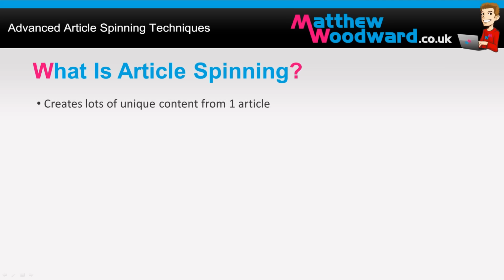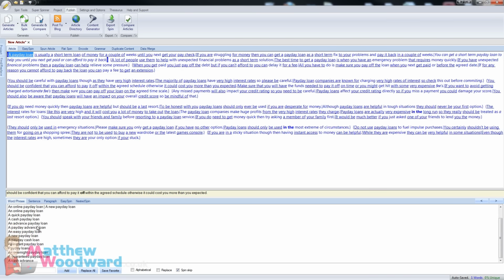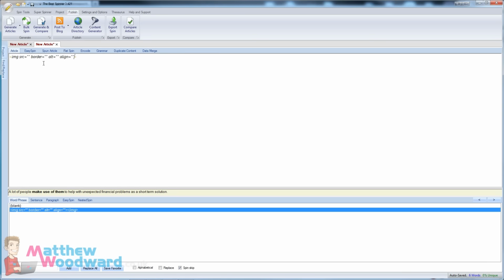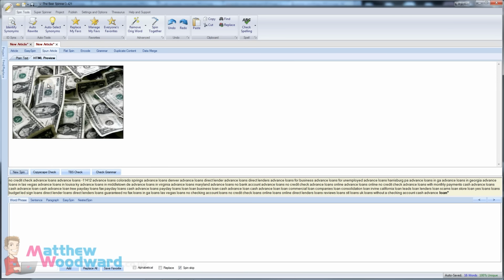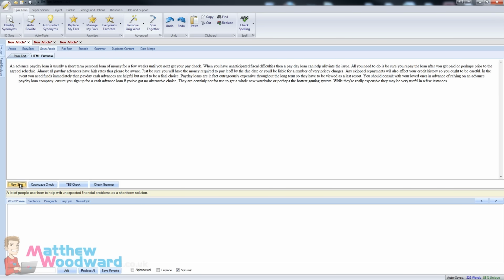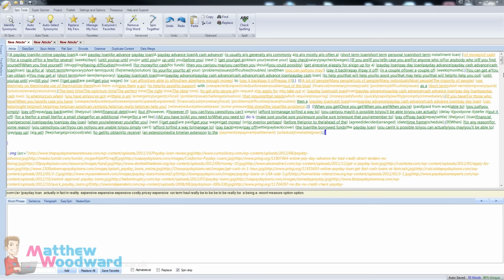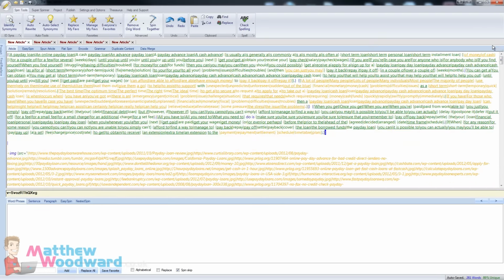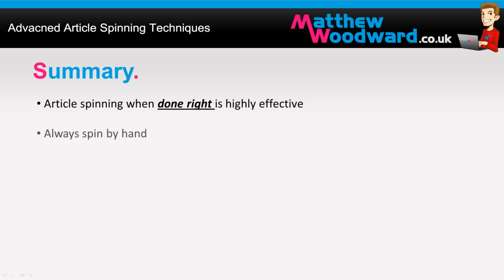The Best Spinner - Advanced Article Spinner Techniques That Work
The Best Spinner is my article spinner of choice and I have used it for a number of years.  I find most people make the same mistakes when trying to use The Best Spinner.

I have put together this advanced article spinner tutorial based on my years of experience and experimenting with what works.  This tutorial will show you how to spin articles so good that they will pass human moderation.

 ✔️What an article spinner is
 ✔️Why article spinning is important
 ✔️How it works
 ✔️How to spin articles with the best spinner
 ✔️Advanced techniques/tips
 ✔️My personal spinning process

I will show you how to use the best spinner to include contextual links, images, videos, bullet points, headings, random anchor texts, random alt texts and more.  If you use an article spinner correctly you can do some amazing things - it just requires a little out of the box thinking.

You can use this video to train your assistants or outsourcers on the best way to spin articles.  It will take them a bit of practice but once people understand the process it is very easy to produce high quality spun articles that read perfectly complete with videos, images and relevant links.

🎞️ - Video Chapters
00:00 Introduction to Content Spinning
02:21 What Is The Best Spinner?
03:27 Source Article
03:45 Spin Alternative Sentences
08:16 Spin All The Words/Phrases
16:41 Spin In The Images / Videos
48:44 Spin In Contextual Links